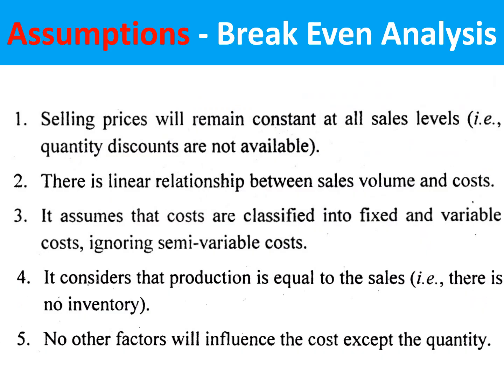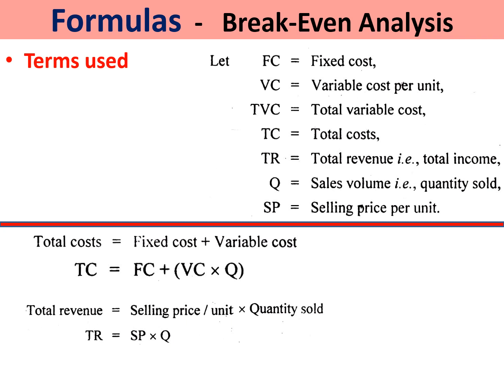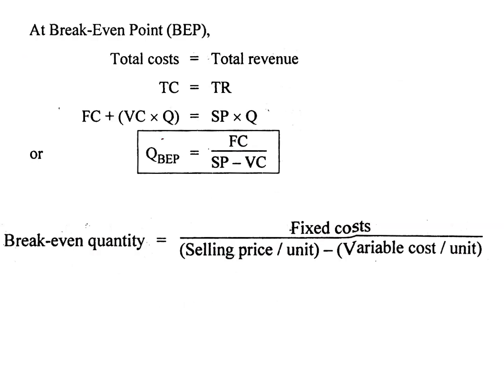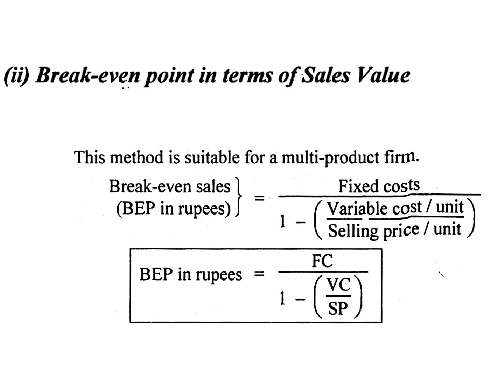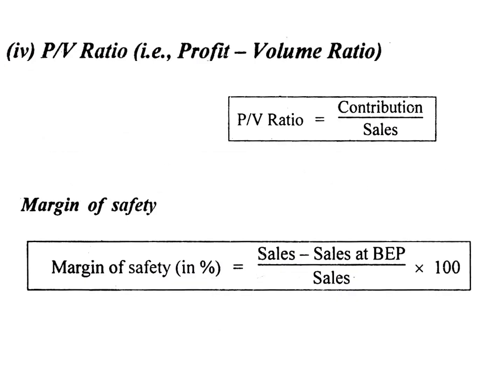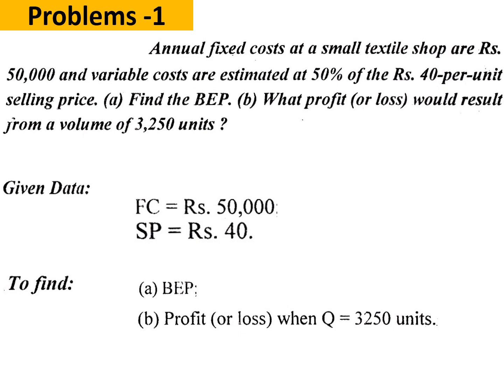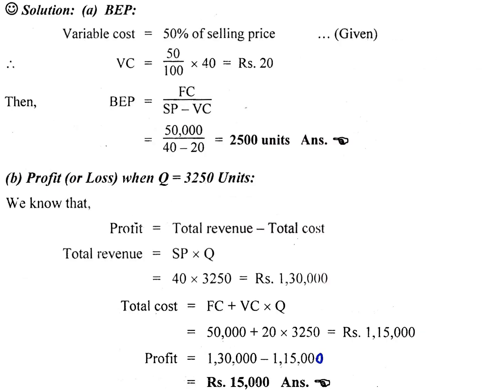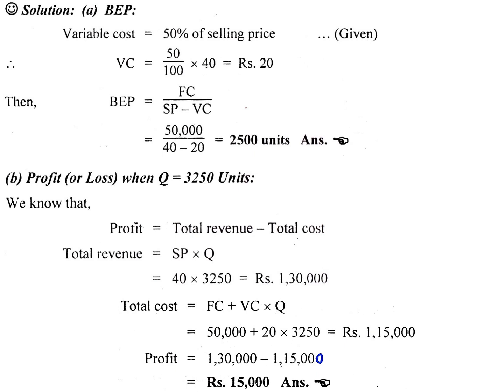Unit 1 INTRODUCTION